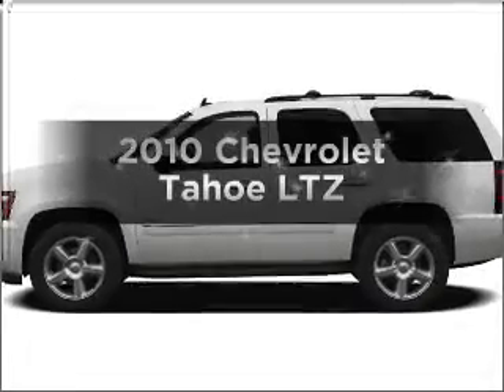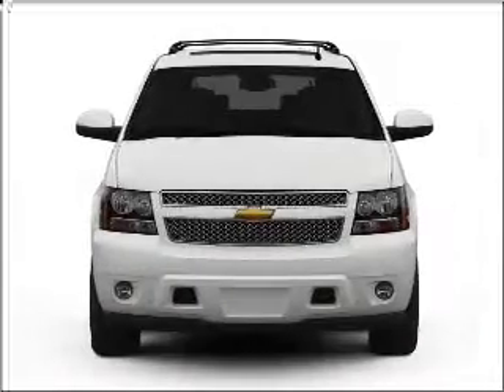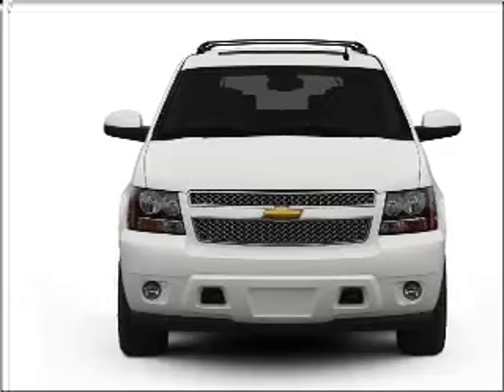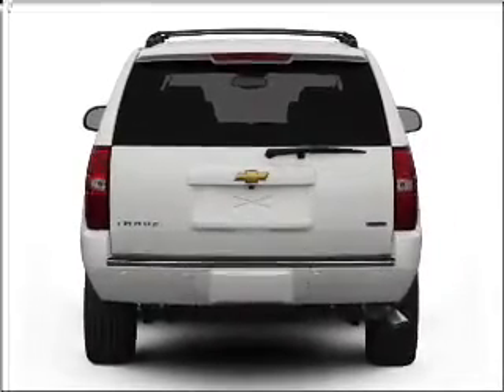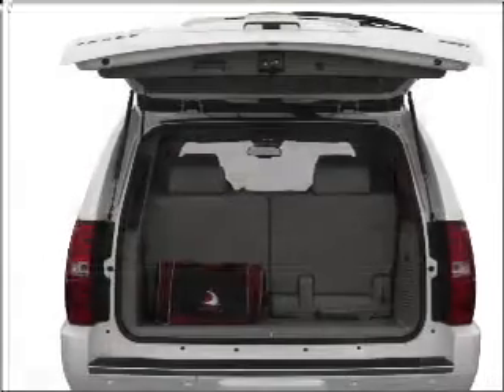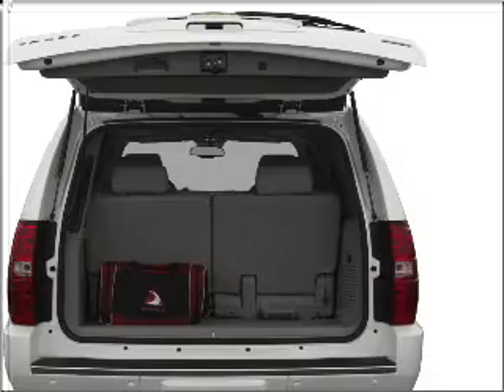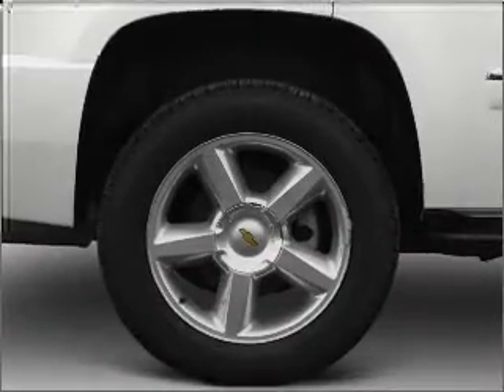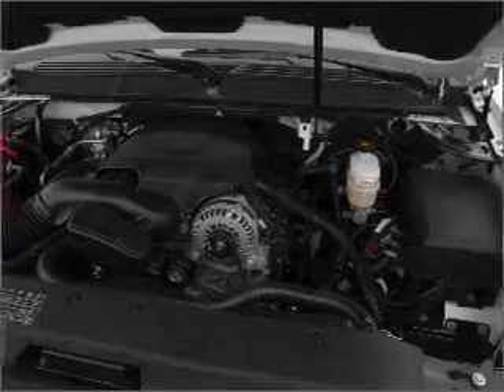2010 Chevrolet Tahoe - Chandler AZ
Year: 2010
Make: Chevrolet
Model: Tahoe
Trim: LTZ
Engine: 5.3 liter 8 cylinder 16 valve
Transmission: 6-Speed Automatic
Color: Taupe Gray Metallic
Mileage:
Address:
1150 N. 54th St
Chandle